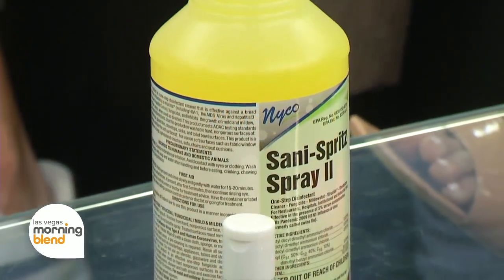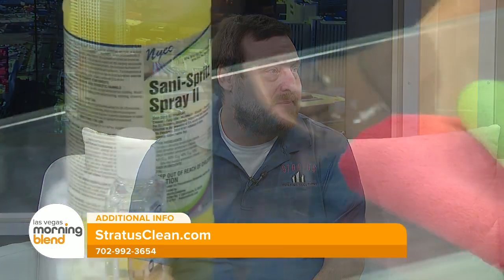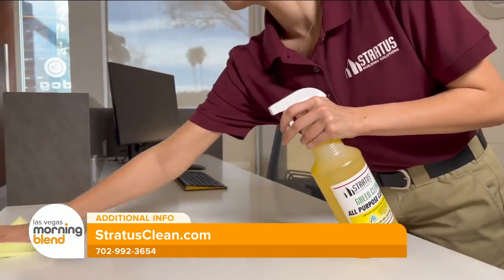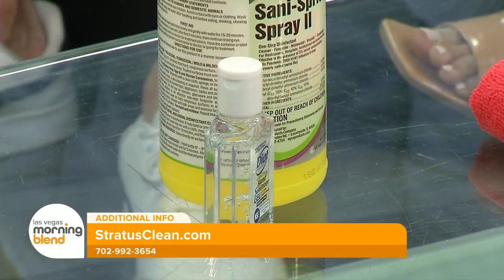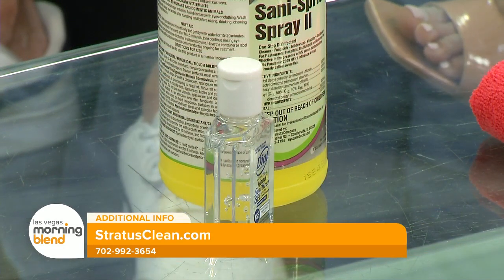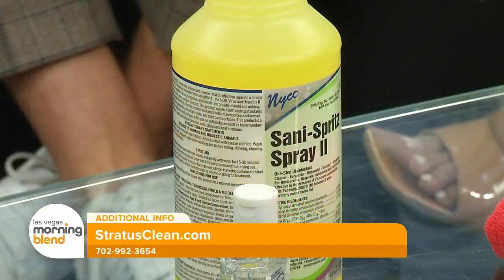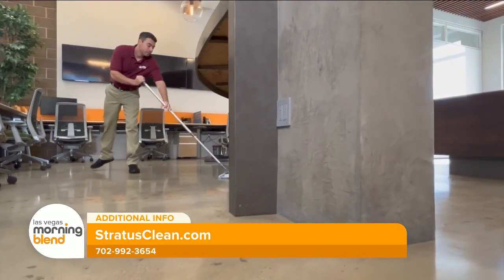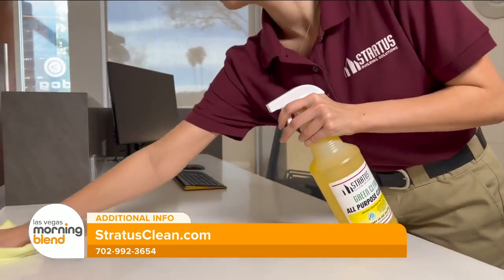How to Stay Healthy During Cold, Flu Season at Work, the Gym, More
As we make our way into cold and flu season, one of the fastest-growing commercial cleaning companies in the country wants to help you stay safe from germs and sickness.